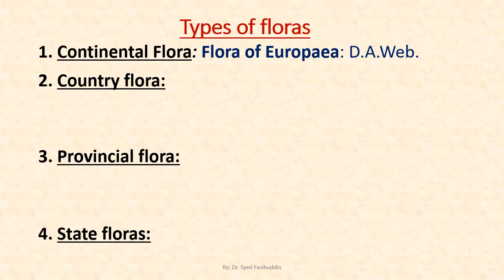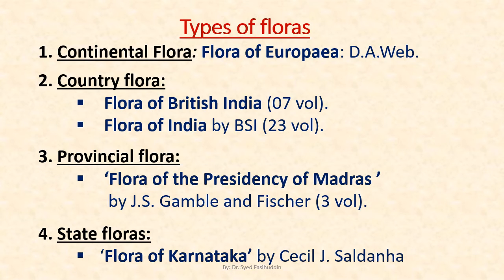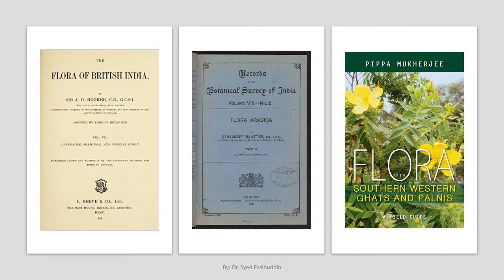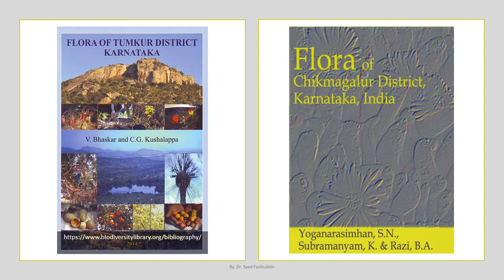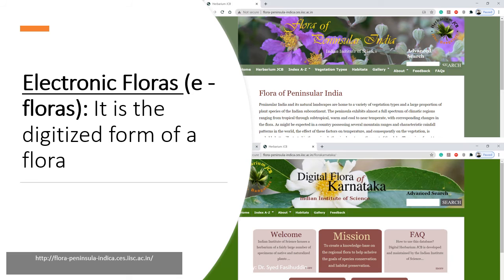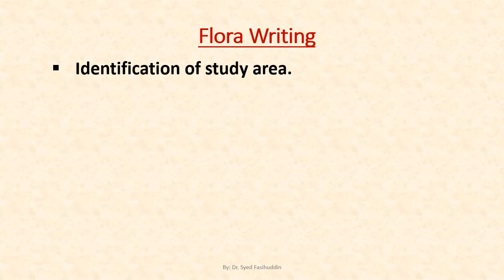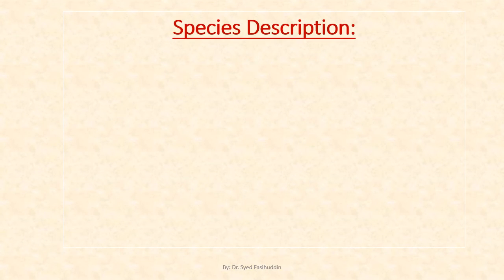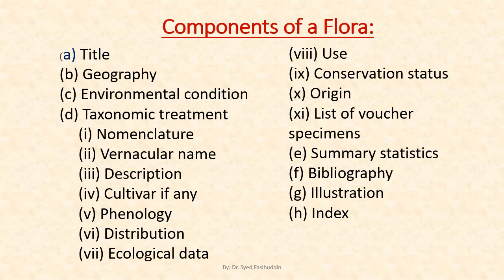Flora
By Dr Syed Fasihuddin